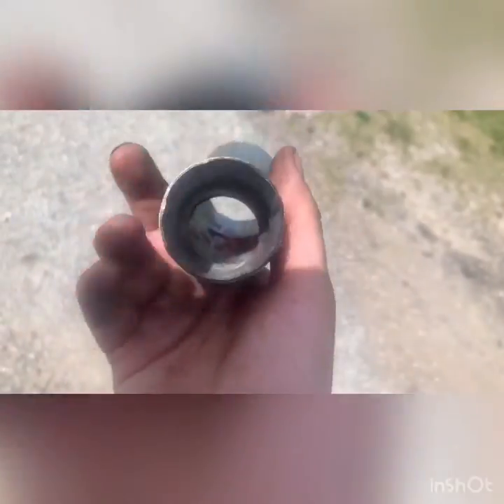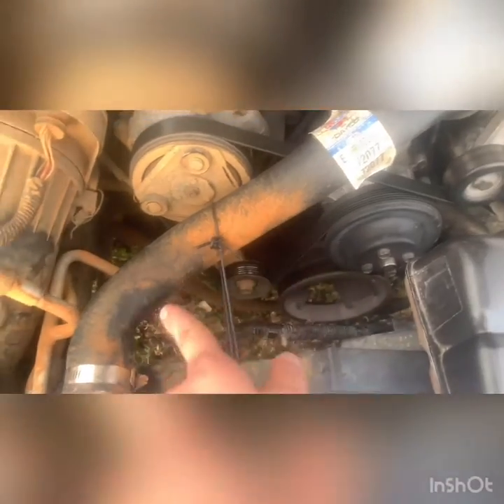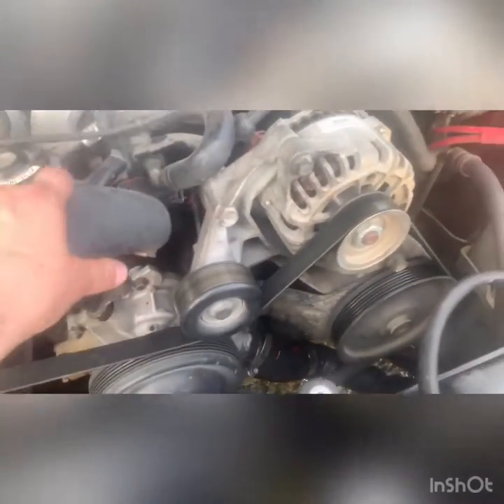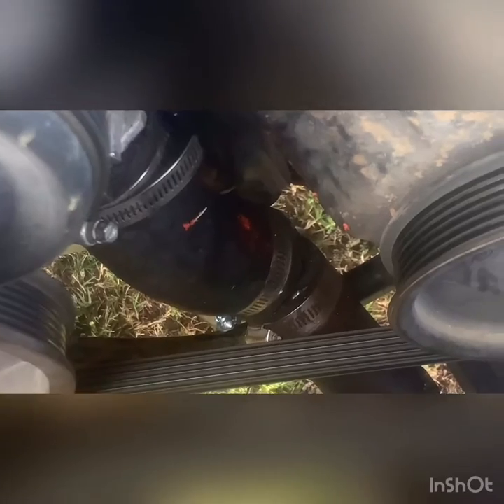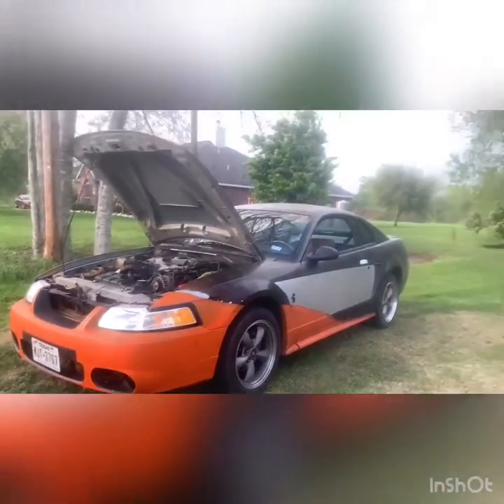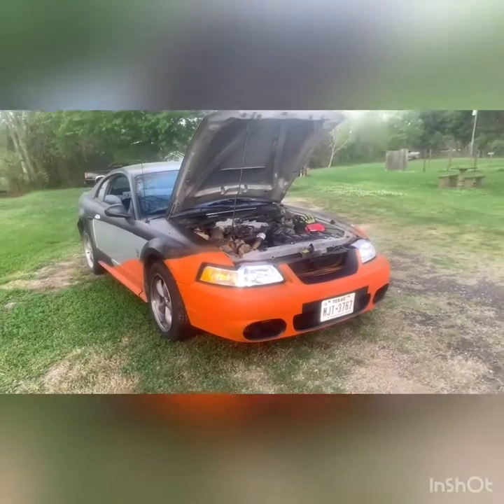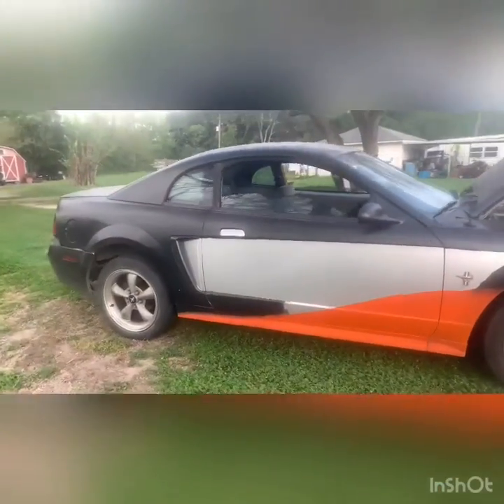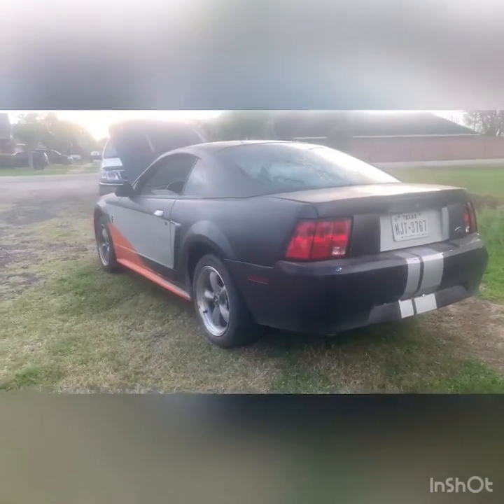My old jacked up radiator was trash..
My old radiator eventually sprung a leak and it was time to replace it. Little did I know what I bought didn’t exactly “fit” right out of the box, but was a worthy mod to have.
Shoutout to late model restoration for the excellent part selection